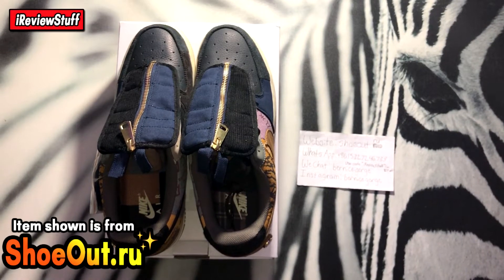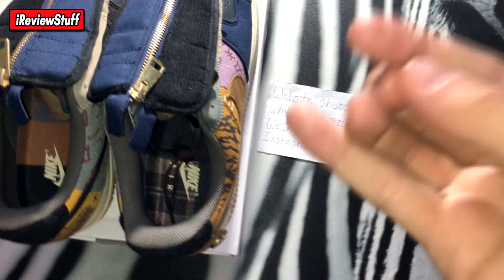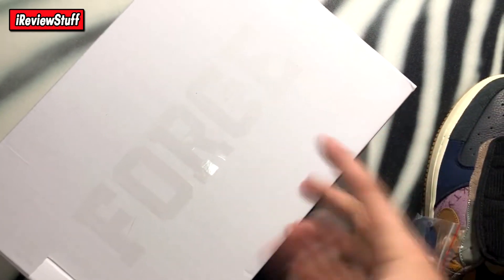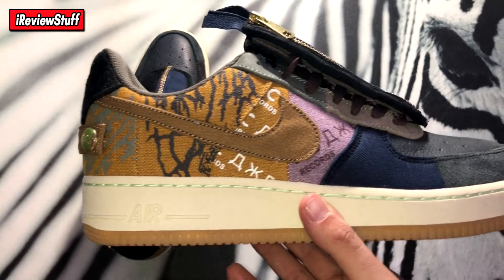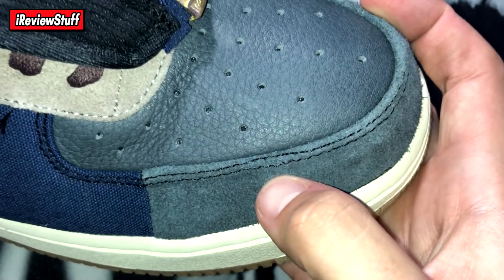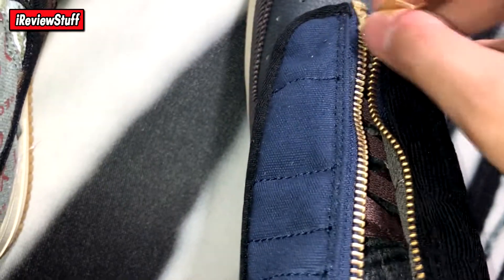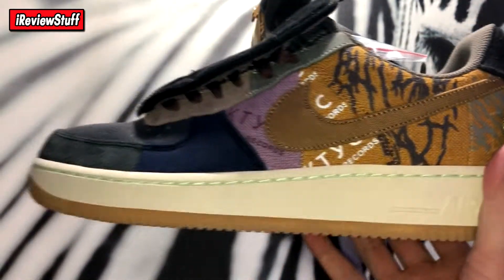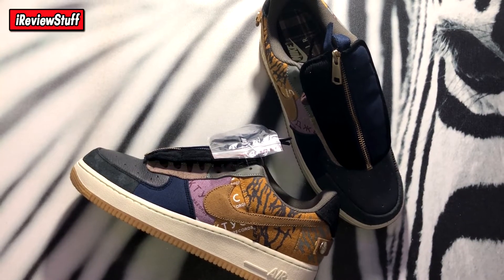*EARLY LOOK* Travis Scott/Cactus Jack Air Force 1 Low 2019 - ShoeOut Review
Hey everybody! In this video I'm reviewing the Travis Scott/Cactus Jack X Nike Air Force 1 Low's, due to release in November sometime! Let me know what you think about these shoes and lets try to hit 50 likes for this video! Thanks! :)

►WeChat: bernicegerge